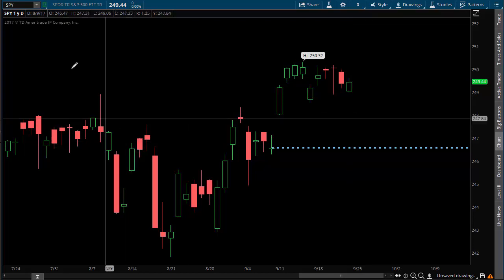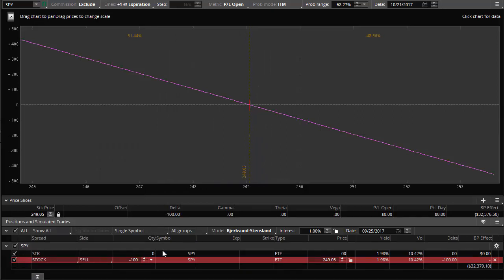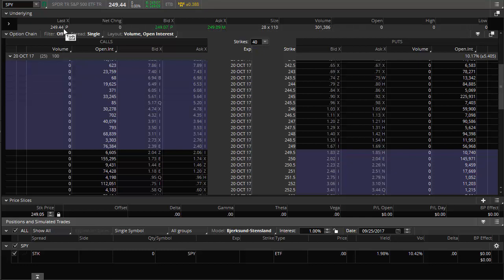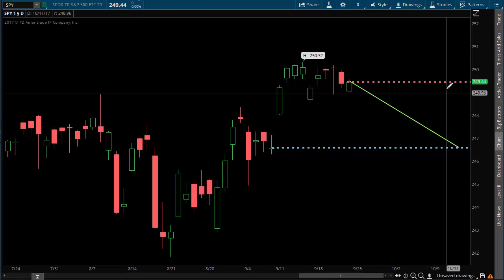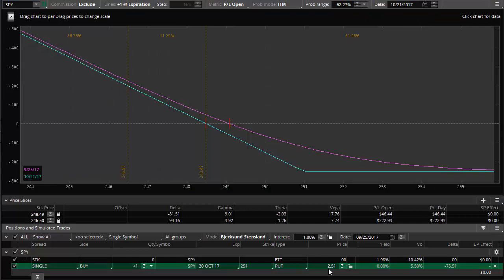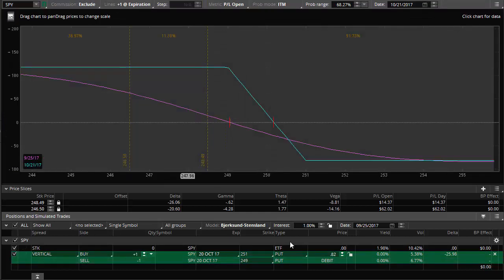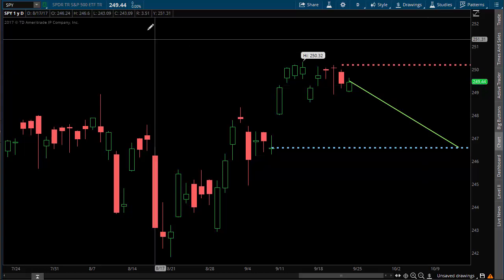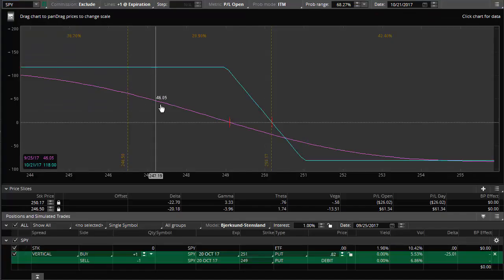Bear Put Spread Option Strategy | Buying Puts Vs. Put Spread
Video Summary:
Should you buy a single put or buy a put spread the next time you want to get bearish on a stock or ETF?

I get this question a lot so thought I'd compare buying a put option vs. buying a put spread.

As you'll see in the video, buying the put spread will reduce the cost of the trade as well as improve the probability of profit.

Would you like option trading alerts for the S&P500 sent in both email and in a mobile app push notifications?